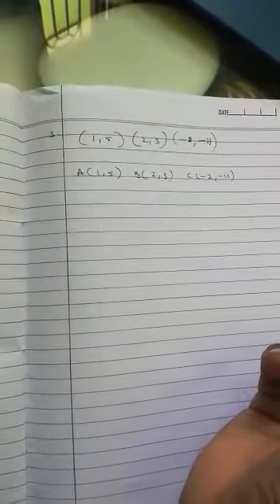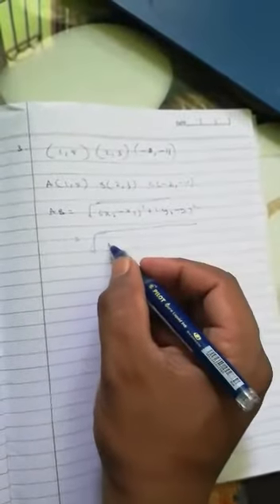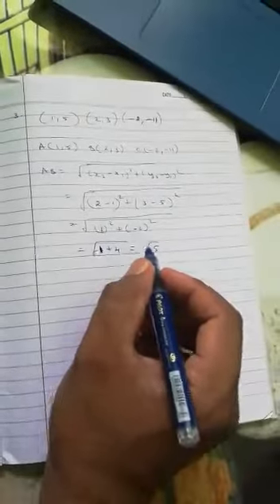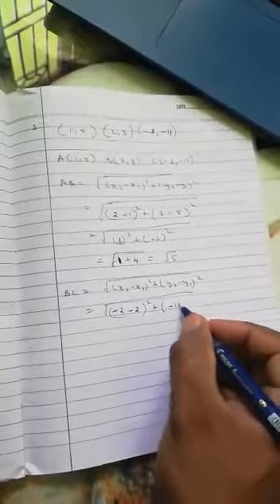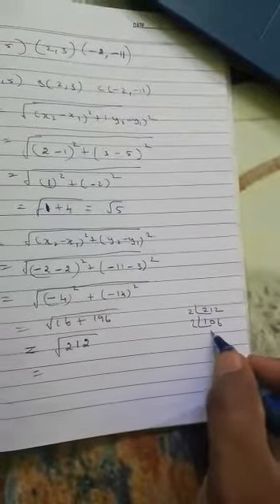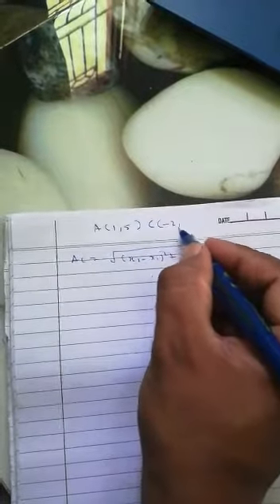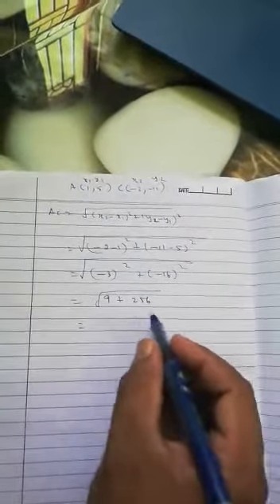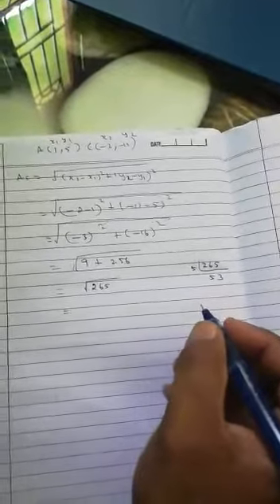Class 10 ch 7 exercise 7.1 question 3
Video from NISHANTH